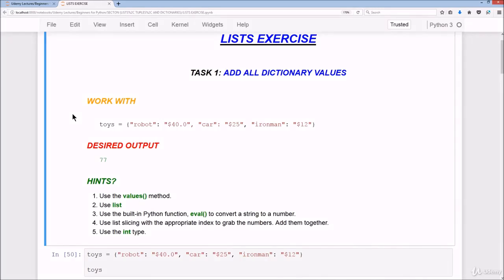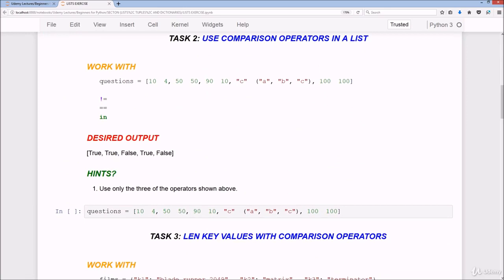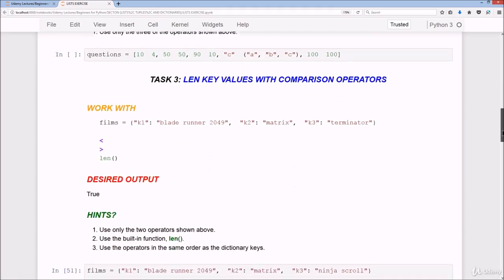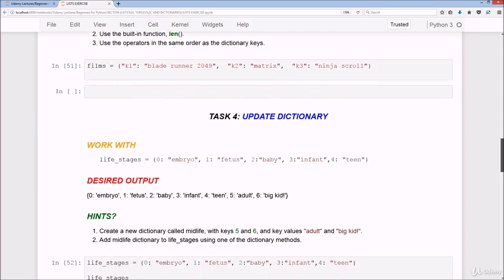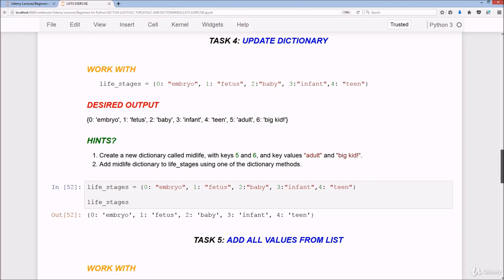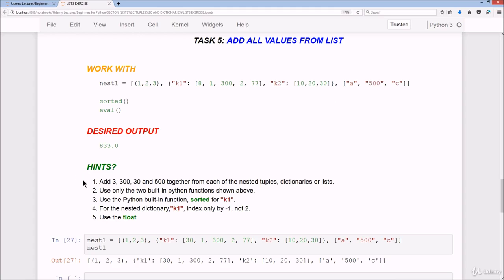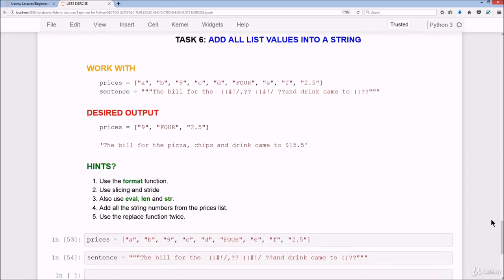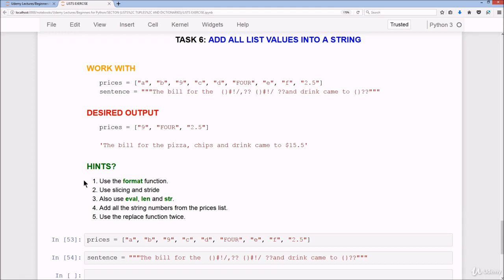9. Lists Exercise in Python